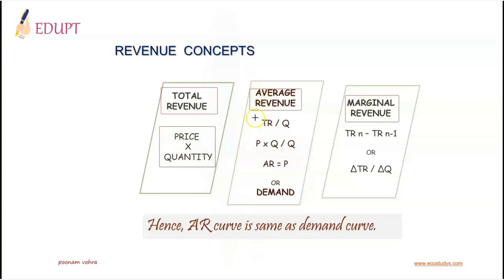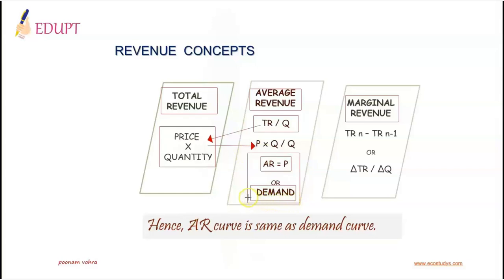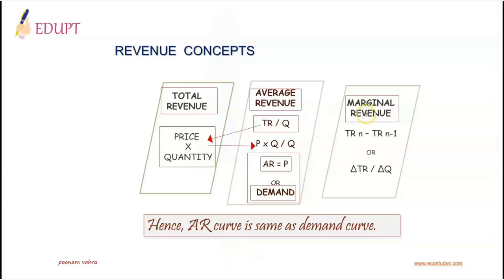Revenue Concepts 6 min in Microeconomics for CBSE |Class 11 Lecture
Welcome to our comprehensive Class 11 Microeconomics series! In this engaging video, we delve into the essential topic of Revenue Concepts, a fundamental aspect of understanding a firm's financial performance, crucial for excelling in CBSE Board examinations. Join us as we break down the different types of revenue, their calculations, and their significance in economic decision-making, offering valuable insights into firm behavior and market dynamics. Ready to deepen your understanding of Microeconomics and ace your exams?